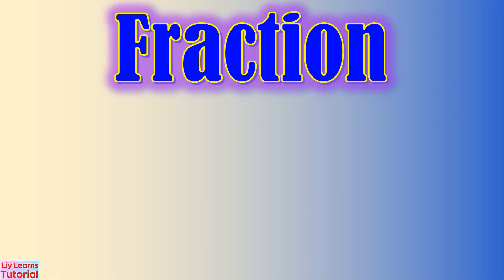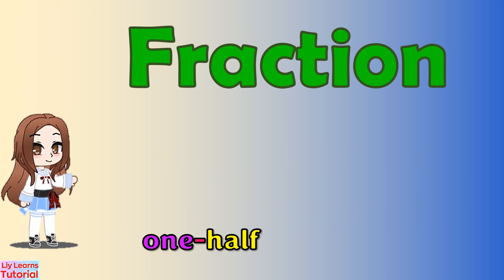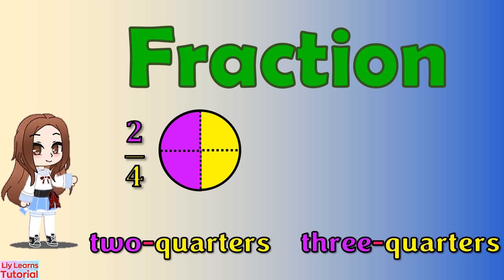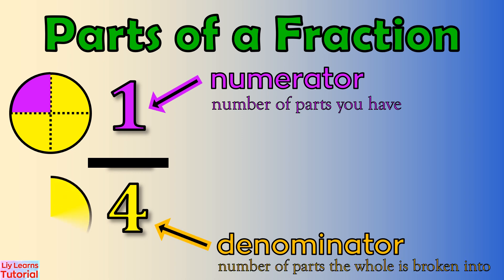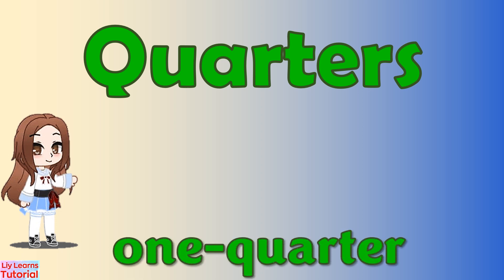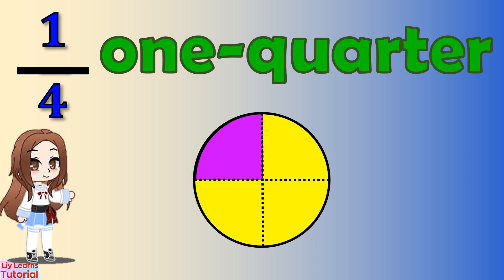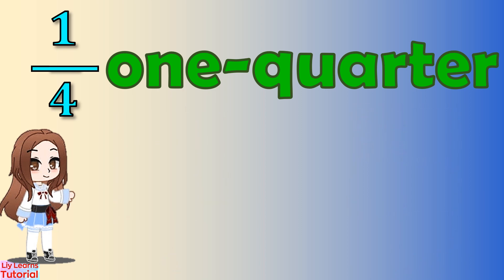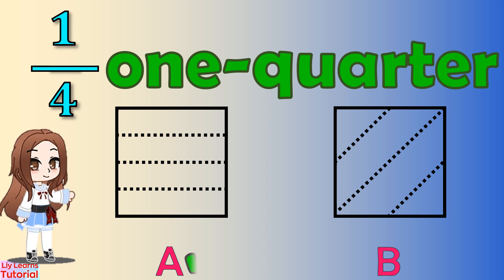Fractions | Quarters | What is One Quarter? | Fraction for Kids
A fraction is a part of a whole. In arithmetic, the number is expressed as a quotient, in which the numerator is divided by the denominator. Halves means divided into two equal parts. Quarters on the other hand means divided into four equal parts.